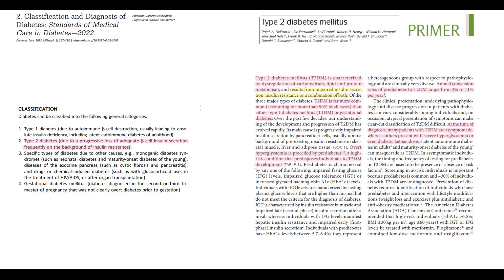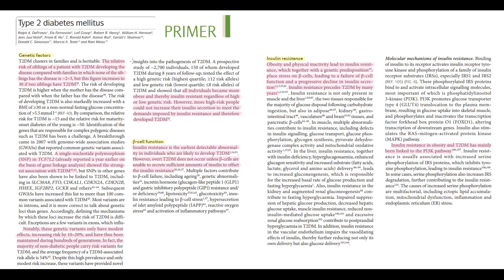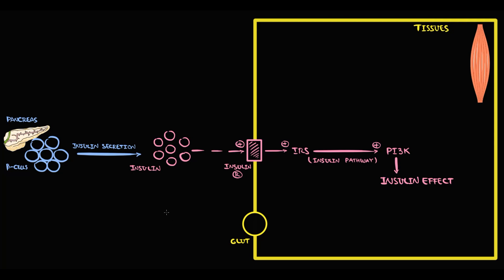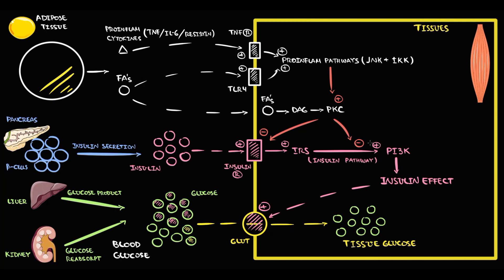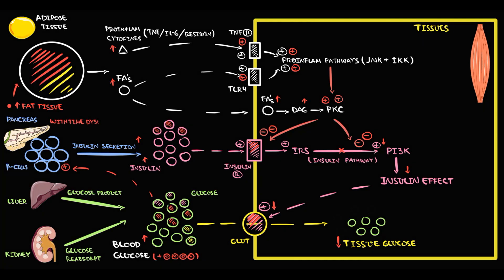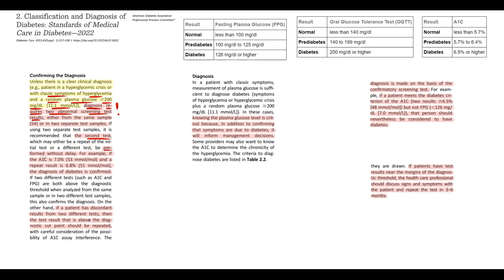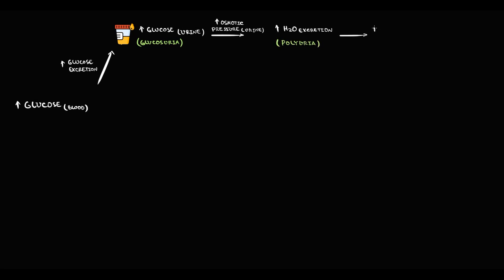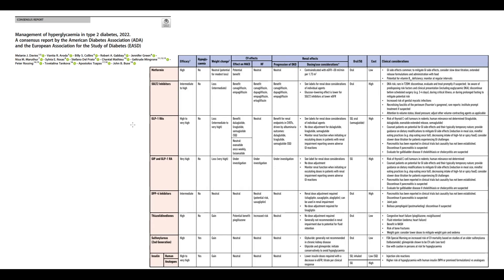Type 2 Diabetes Mellitus (T2DM) EXPLAINED: Pathogenesis, Symptoms & Diagnosis (USMLE High-Yield)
💊 Type 2 Diabetes Mellitus (T2DM): Pathogenesis, Clinical Symptoms & Diagnostic Criteria Explained
Type 2 Diabetes Mellitus (T2DM) is a chronic metabolic disorder characterized by insulin resistance, β-cell dysfunction, and hyperglycemia. But what causes insulin resistance, and how does it lead to the classic symptoms of diabetes? This video provides a high-yield breakdown of T2DM pathogenesis, clinical presentation, diagnostic markers, and USMLE-relevant concepts—perfect for medical students, USMLE prep, and endocrinology professionals.

What You’ll Learn in This Video:
✔️ Pathogenesis of Type 2 Diabetes: Insulin resistance, β-cell dysfunction & metabolic syndrome
✔️ How Does Insulin Resistance Lead to Hyperglycemia?
✔️ Key Clinical Symptoms: Polyuria, polydipsia, acanthosis nigricans, obesity-related complications
✔️ Diagnostic Criteria: HbA1c, fasting glucose, oral glucose tolerance test (OGTT)
✔️ Type 1 vs. Type 2 Diabetes: Key differences for USMLE

⏰ Timestamps for Easy Navigation:
0:00 What is it diabetes type 2 + Classification
4:38 Pathogenesis of Diabetes type 2
10:55 Diagnostic criteria of DM2
14:38 Mechanisms of clinical symptoms in Diabetes

💡 Engage With Us:
Question for You: What is the most common symptom you’ve seen in Type 2 Diabetes patients?